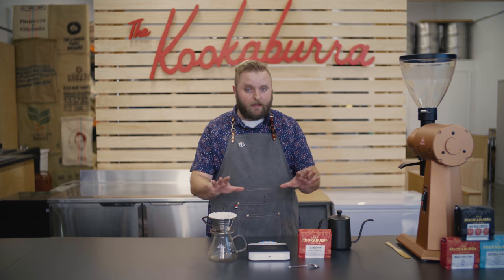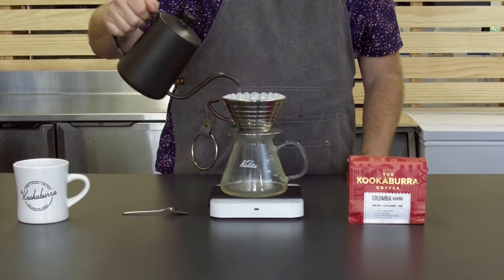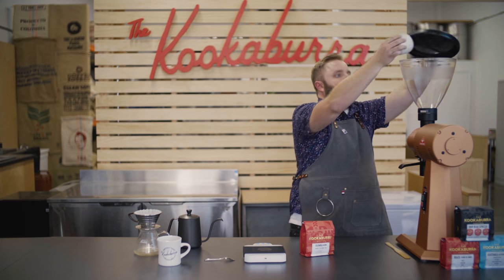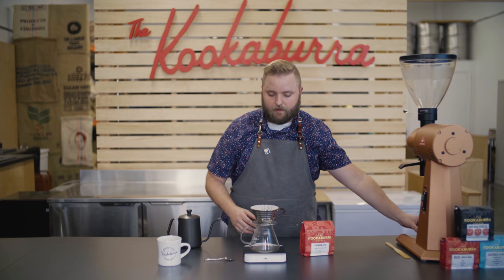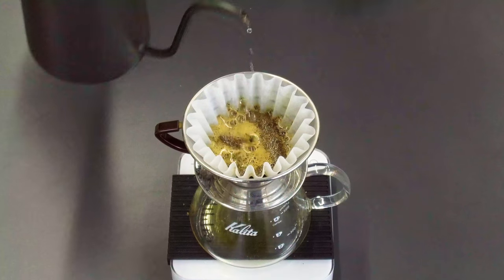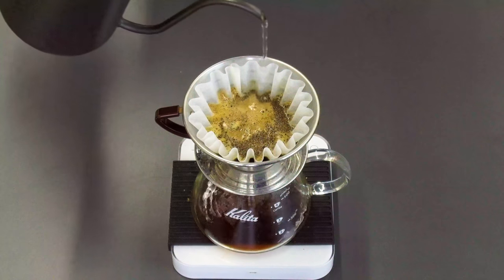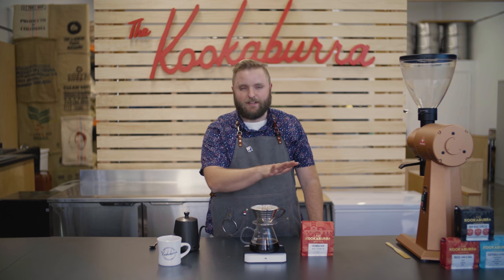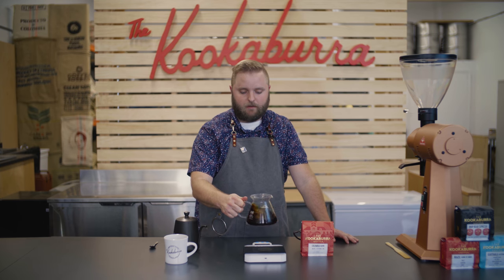How to Brew Coffee with a Kalita Wave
Kevin from the Kookaburra shows how to make coffee using a Kalita Wave. This is a great brew method for making coffee with a strong, bold flavor profile. If you're looking to dive in to coffee culture, or you just want a sweet looking carafe to make your coffee in, the Kalita Wave might be for you.